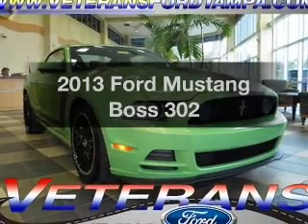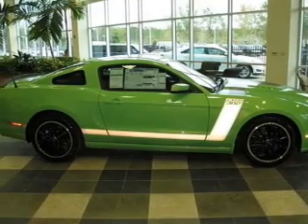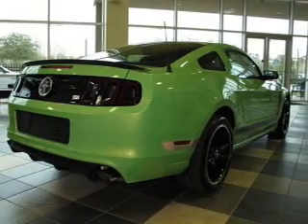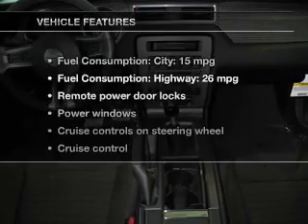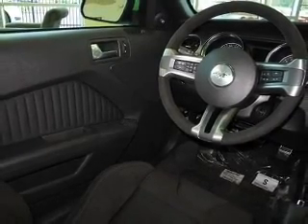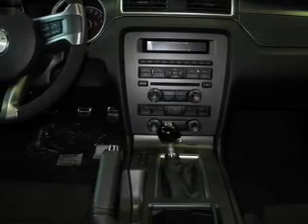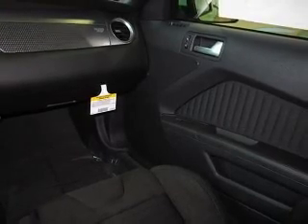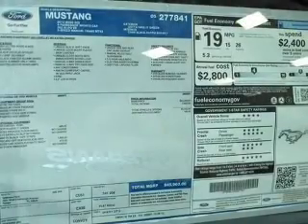2013 Ford Mustang - Tampa FL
Year: 2013
Make: Ford
Model: Mustang
Trim: Boss 302
Engine: 5.0 liter 8 cylinder 32 valve
Transmission: 6-Speed Manual
Color: Green
Mileage: 6
Address:
7201 West Linebaugh Avenue